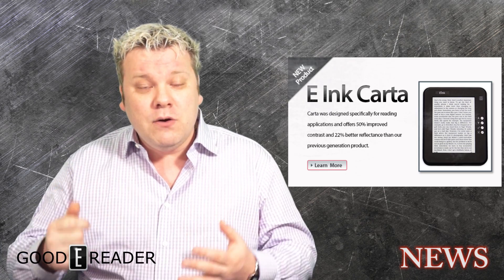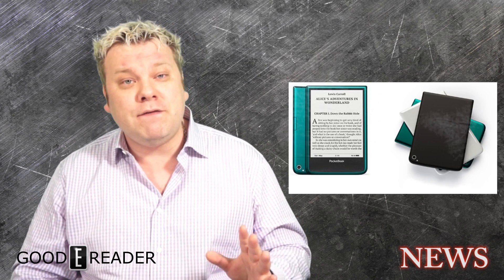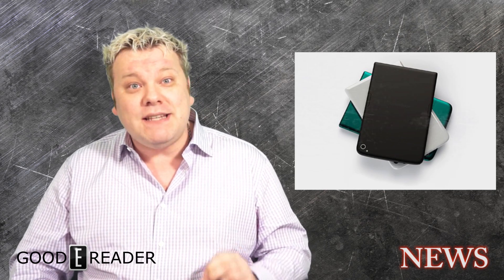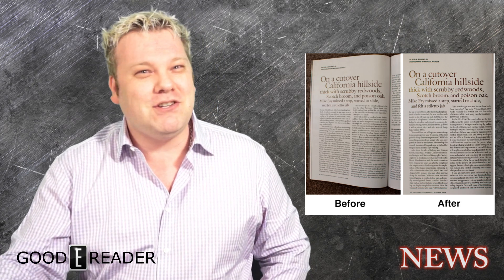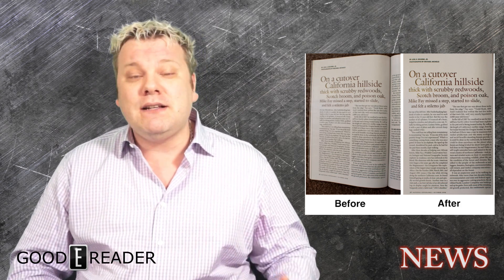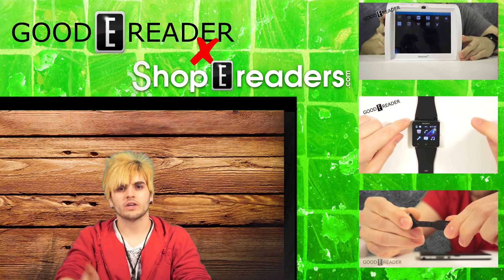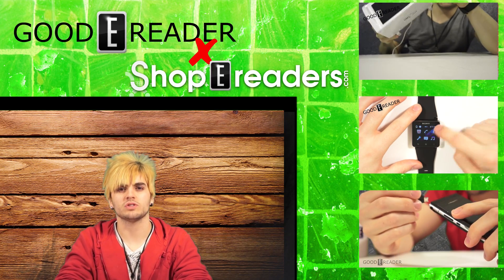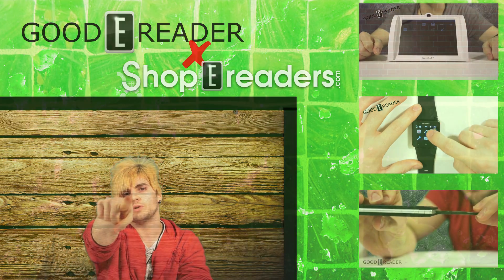Pocketbook Ultra: An e-Reader with a Built-In CAMERA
Pocketbook is releasing a new high-res e-reader with e Ink carta technology and a built in OCR scanning camera.